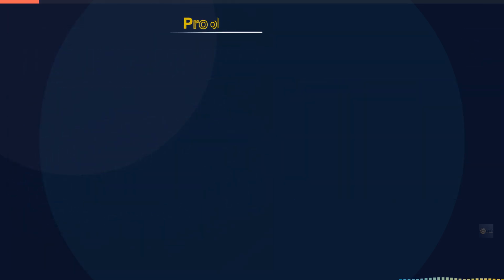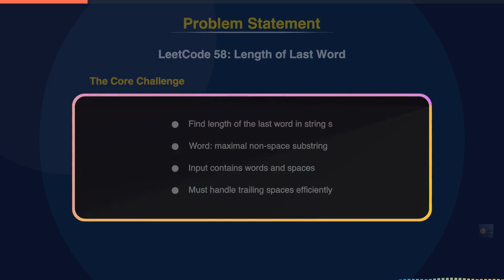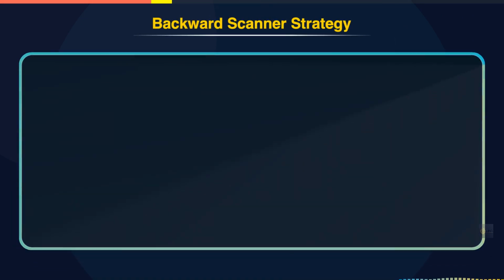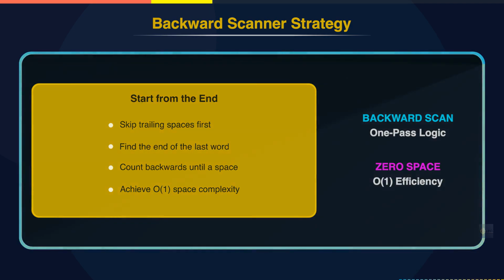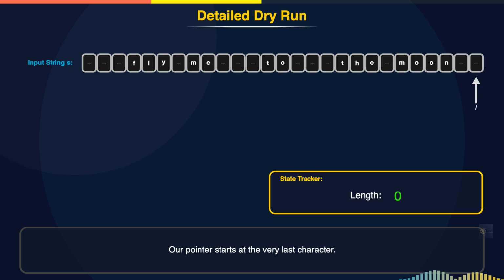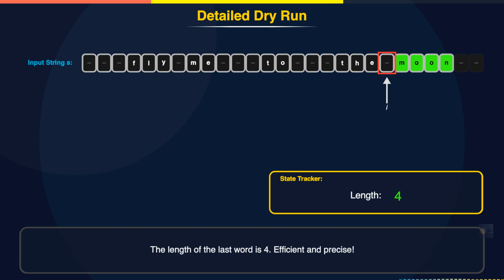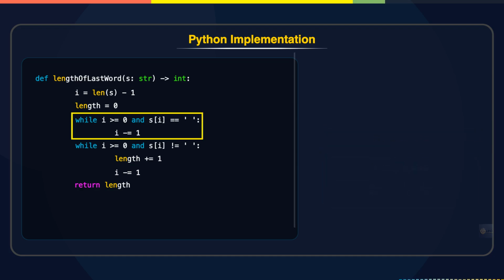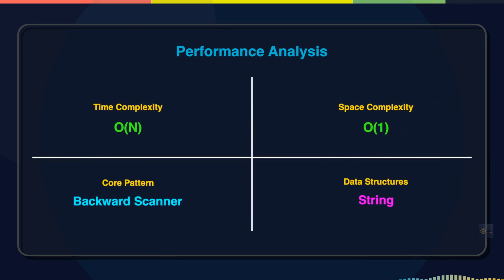LeetCode 58: Length of Last Word in less than 5 minutes | Backward Scanner Strategy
Struggling with Length of Last Word (LeetCode 58)? In this video, I break it down in the simplest way using the Backward Scanner Strategy — one of the most important techniques for string manipulation.

🚀 You’ll learn:
- How to efficiently skip trailing spaces
- The Backward Scanning intuition
- Step-by-step dry run on complex strings
- O(N) time and O(1) space complexity explanation

💡 This question is frequently asked in interviews at top companies like Amazon, Google, and Microsoft — so make sure you understand the logic, not just the code.